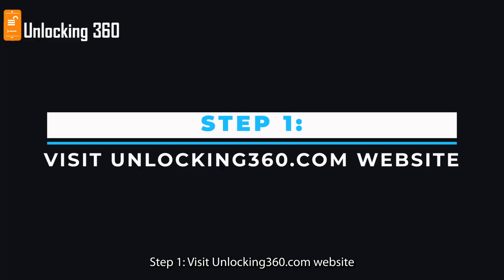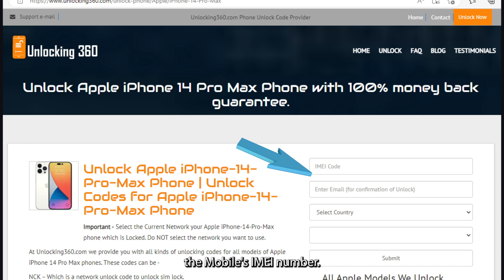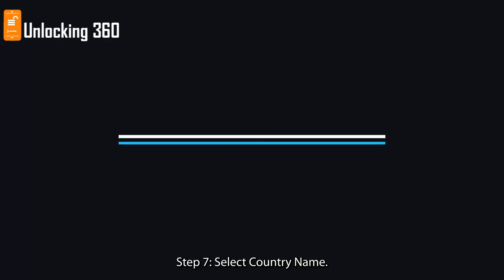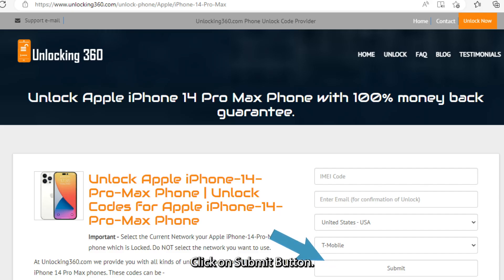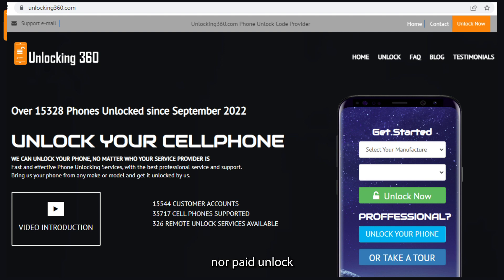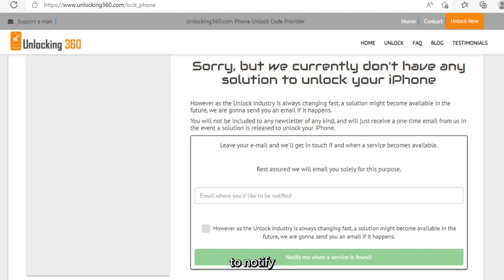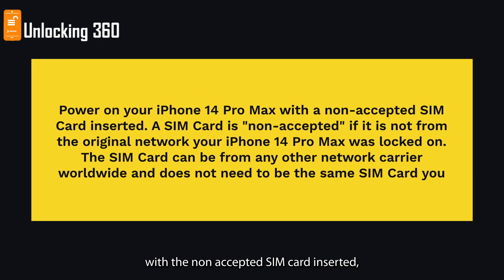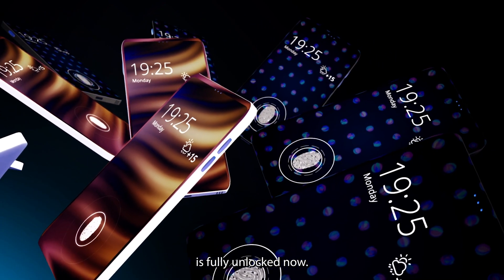How to Unlock iPhone 14 Pro Max | Unlock iPhone 14 pro max 100% successfully - (T-Mobile/AT&T..etc)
To unlock network or carrier of your Apple iPhone 14 pro max, With Unlocking360.com iPhone 14 pro max unlocking services, unlock your iPhone 14 pro max 100% successfully hassle free.
In order to know, How to get iPhone 14 pro max unlock code, please see this video and follow the instructions step by step:
• Step 2: Select your manufacturer.
• Step 3: Select your iPhone model.
• Step 4: Click on Unlock Now Button.
• Step 5: Enter the mobile’s IMEI number.
• Step 7: Select Country Name.
• Step 8: Select the Current Network your iPhone 14 pro max which is locked. DO NOT select the network you want to use.
• Step 9: Click on Submit Button.
In this video, I explain about following queries:
how to unlock iphone 14 pro max
how to unlock iphone 14 pro max if forgot password
How to generate unlock code for iPhone 14 Pro Max
How to network unlock iPhone 14 Pro Max
How to carrier unlock iPhone 14 Pro Max
Network unlock iPhone 14 Pro Max
Carrier unlock iPhone 14 Pro Max
Unlock iCloud iPhone 14 Pro Max